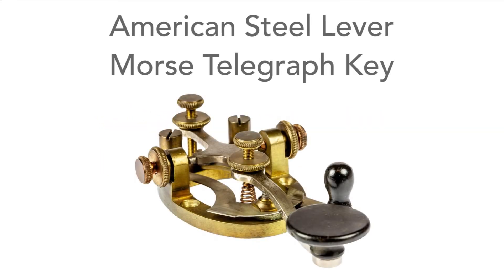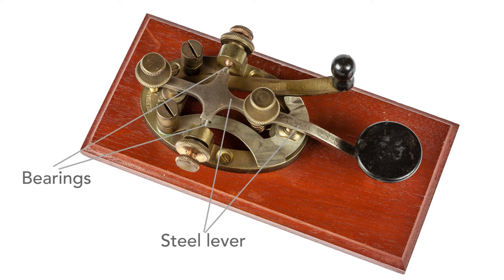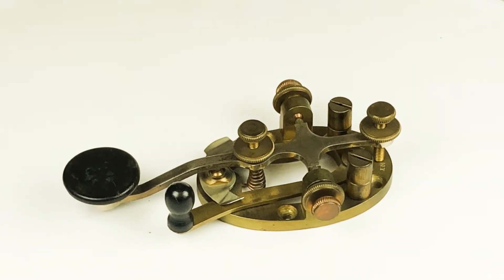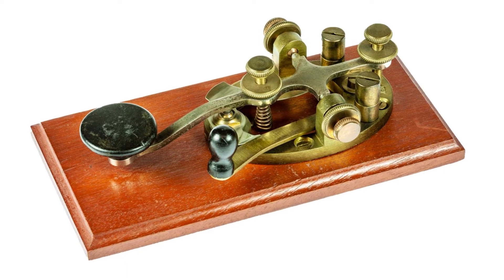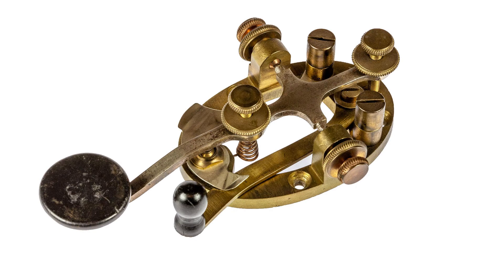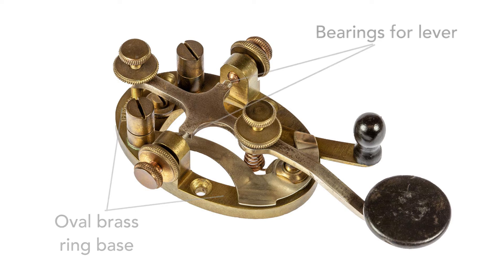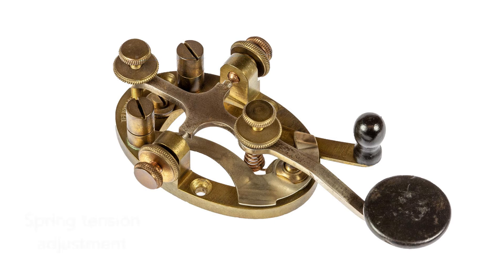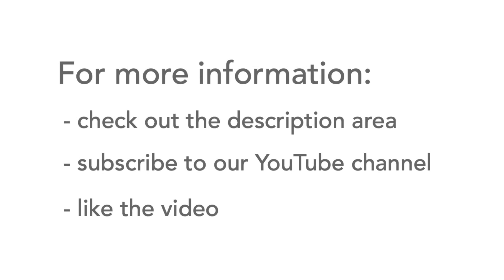Steel Lever Morse Telegraph Key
The American Steel Lever Morse telegraph key was a particularly popular form of key in the USA.

The design was introduced by American Morse key manufacturer J H Bunnell in 1881. As the name suggests it uses a steel lever and this is held between two bearings. Using a steel lever rather than a brass one, it overcame issues wear that were experienced with brass levers.

In terms of its construction, the steel lever Morse telegraph key consists of an oval metallic base ring which has two bearings on each of the flatter sides of the oval. The steel lever is  held between the two bearings. and these have adjustments to take up any wear. There are also adjustments at end of the lever away from the operator to give the required gap. And there's another adjustment for the spring tension.

The particular Morse key used in this video probably dates from around  the 1920s and it is mounted on a small board to give it stability, otherwise it would need to be fixed to the telegraph operating table.

This particular telegraph key has the words Telegraph Key and AT&T Co in the top end of the main oval base ring for the key. Some other examples of this type of key are known to have the words Western Electric on some piece parts and therefore were probably made by that company for AT & T. It's quite possible this one could also have been made by them.

It's construction means that the key is relatively light and this was ideal for American telegraph operators as they were often itinerant and took their own telegraph keys with them